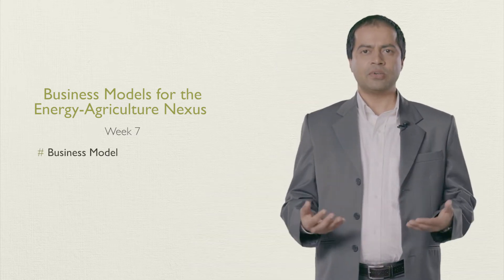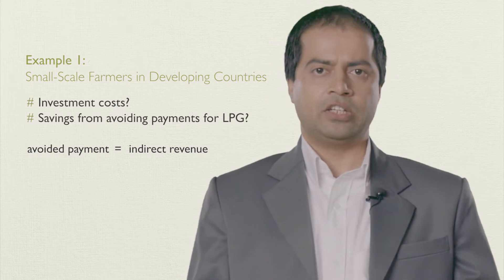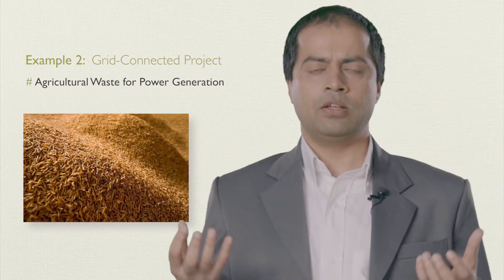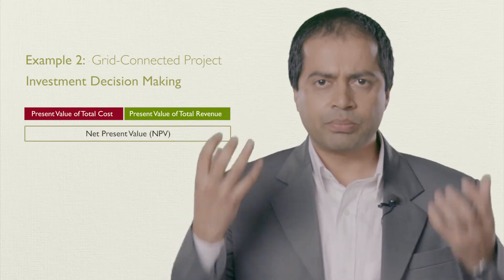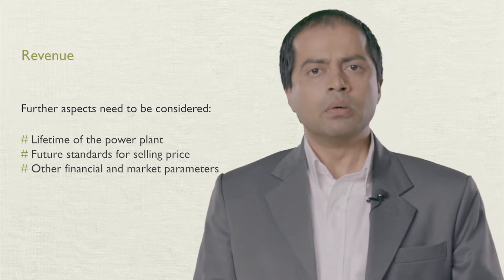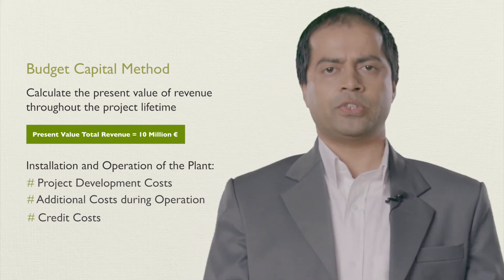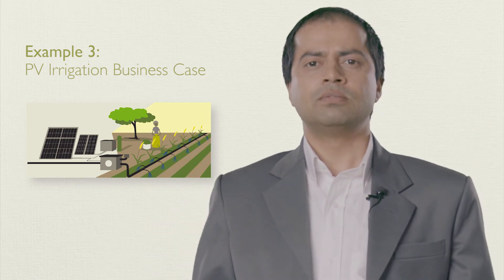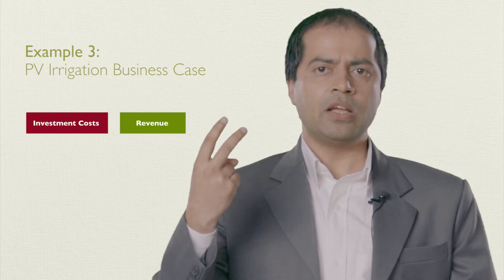MOOC Week7 Business Models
In this week’s video Professor Ramchandra Bhandari, TH Köln – University of Applied Sciences, builds on the previous economic lessons to introduce you to business models for clean energy projects for agriculture. Learn about the theory as well as about real-life examples in this video!